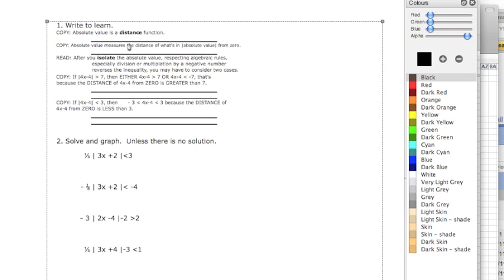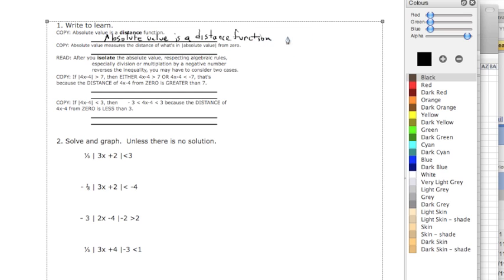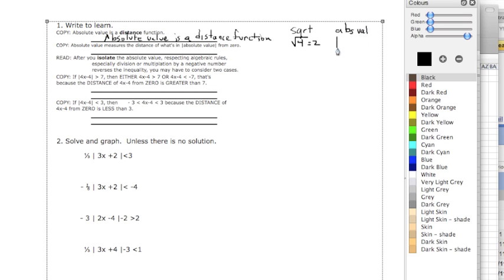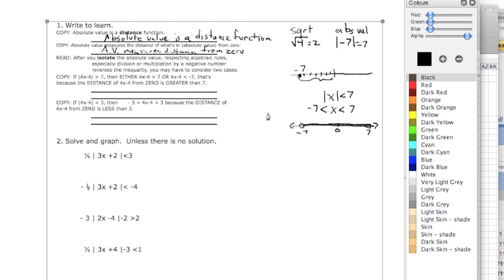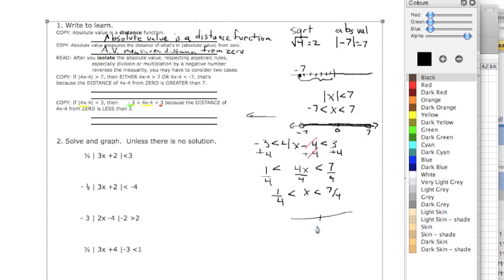Alg_2_Abs_Val_01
from worksheet, re-explaining absolute value